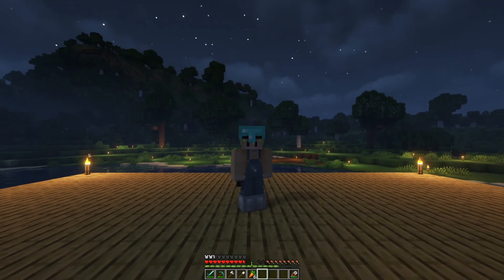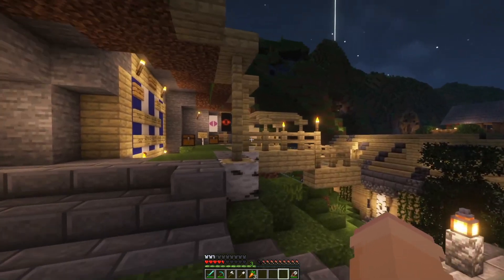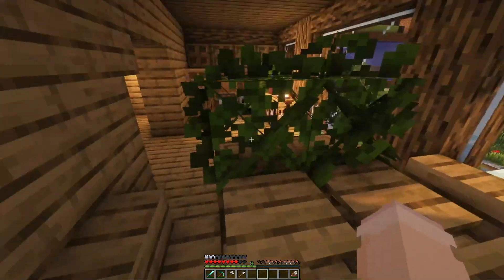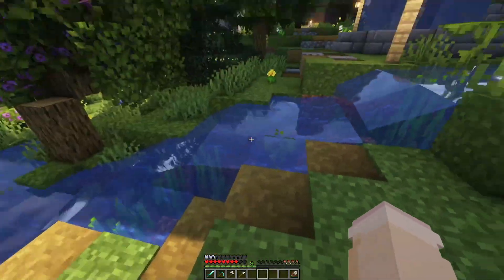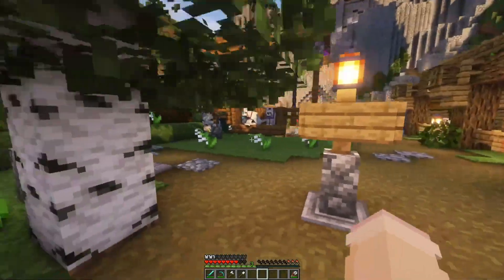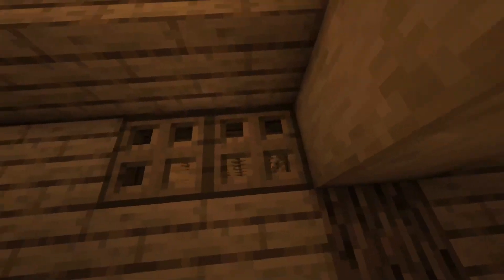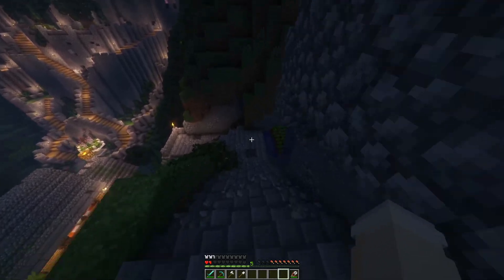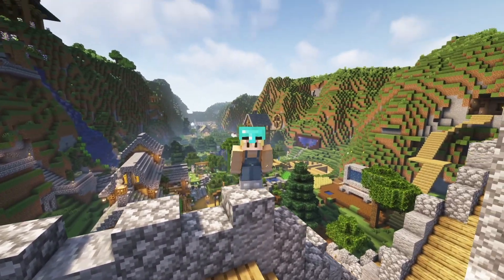The Minecraft World Tour [Vol. 1]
yea so me and the squad are playing minecraft again

hopefully this world lives for a while? see u soon maybe :)